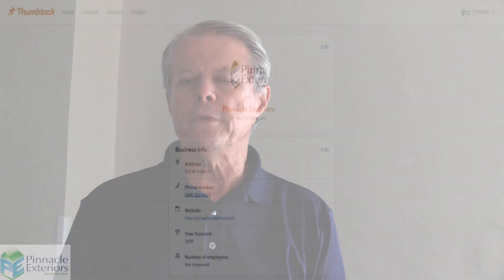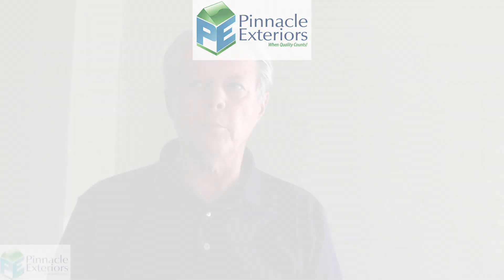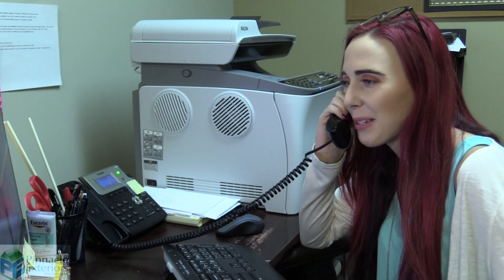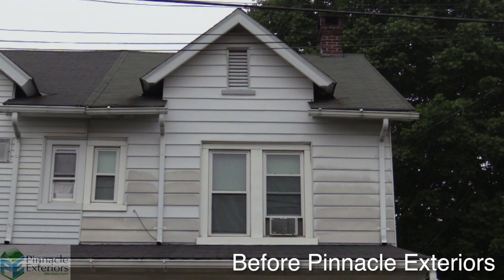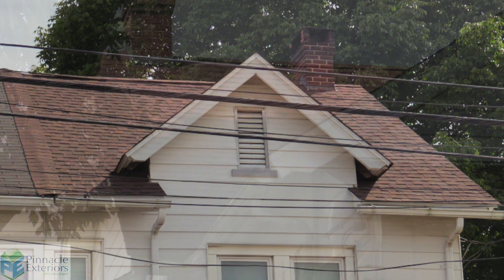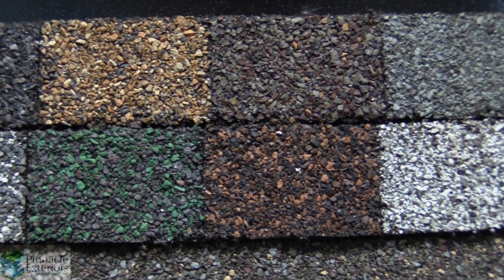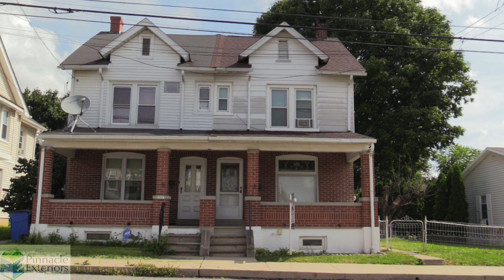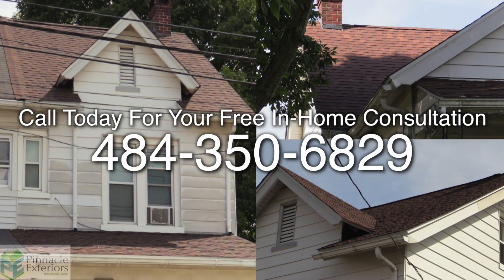Aaron From Emmaus Gives A Testimonial About His New Shingle Roof, Installed By Pinnacle Exteriors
It was great hearing from Aaron about his satisfaction with the brand new roof he had installed by Pinnacle Exteriors, at his rental home in Emmaus, Pennsylvania.